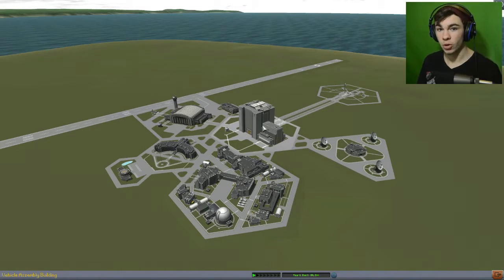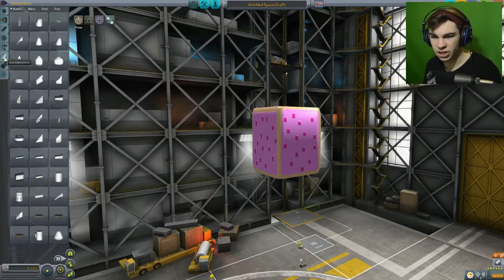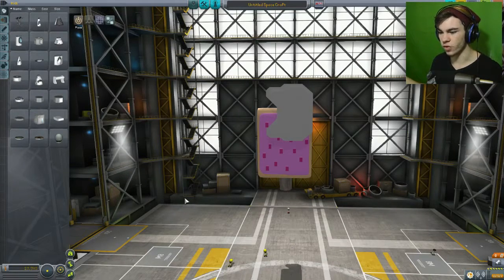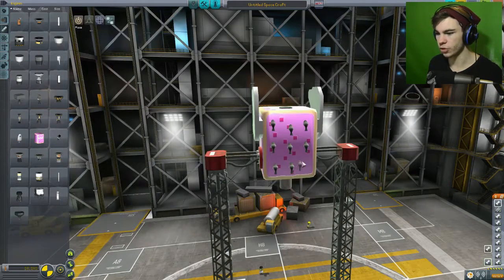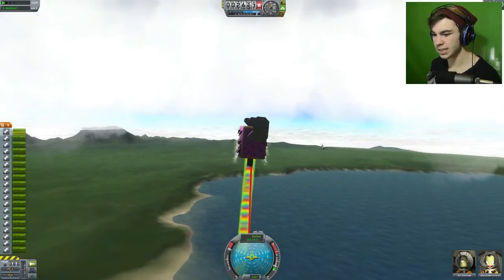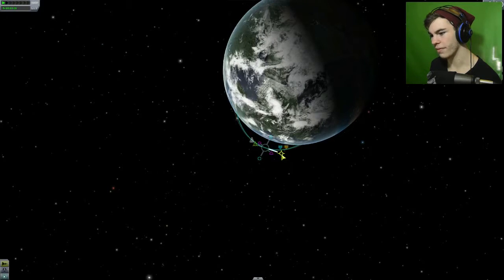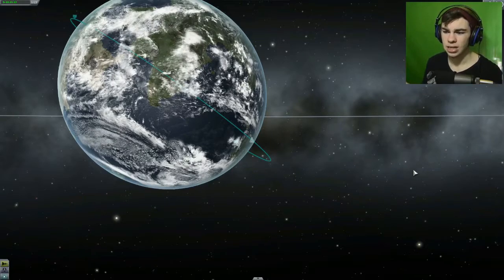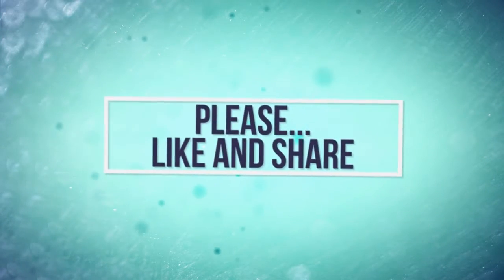NYAN CAT IN SPACE! | Kerbal Space Program #6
Nyan Cat in space!! This was one of the funnest episodes of KSP to record so far xD Hope you enjoyed the new mods :)

MODS I"M USING! Interstellar V2

Follow Halvorsen!

▽ Follow Official Designs Social Media!

Stay Awesome My Friends! :D